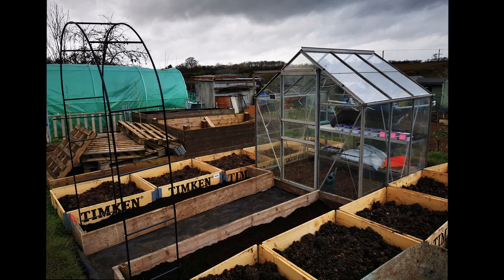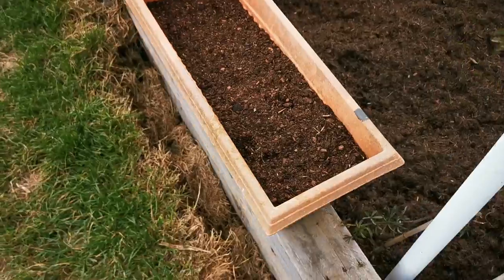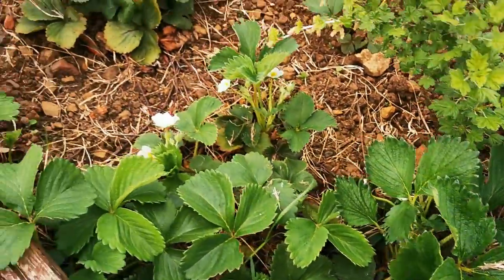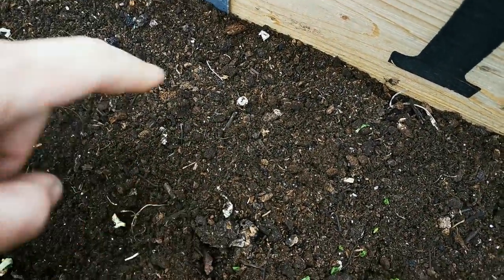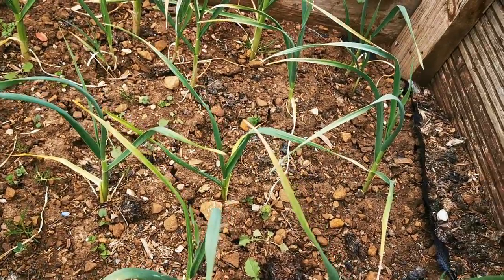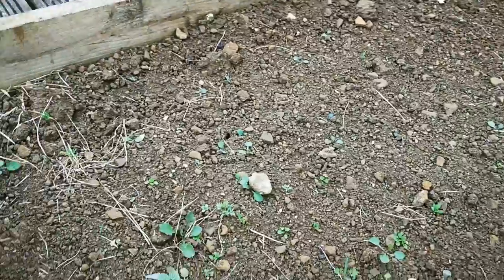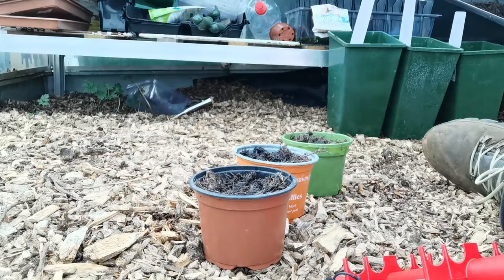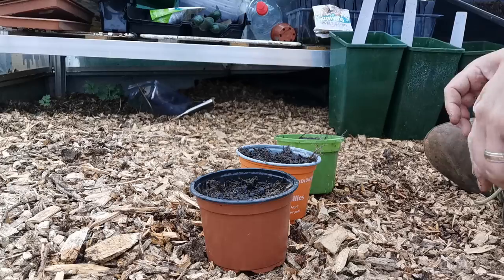3rd May 2020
Muggy and overcast start to the month of May.
Come for a tour around the plot where I sow some pumpkins.

Shout out to Sarah Claydon.